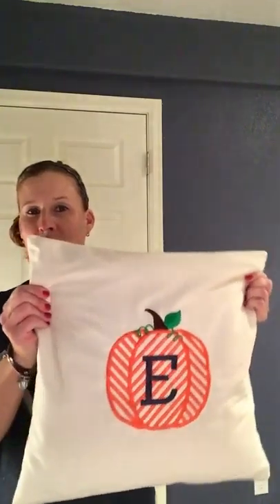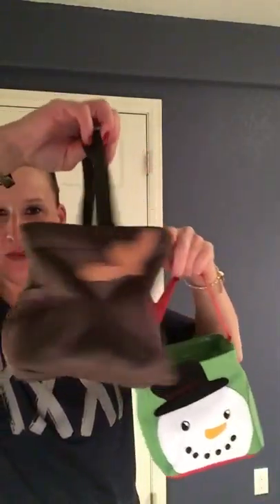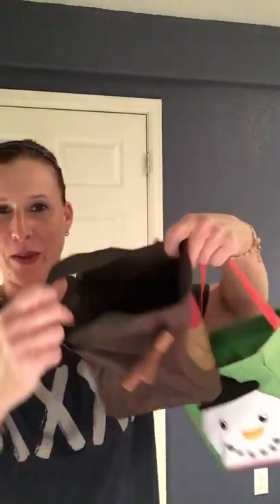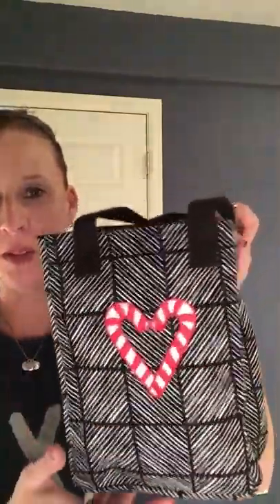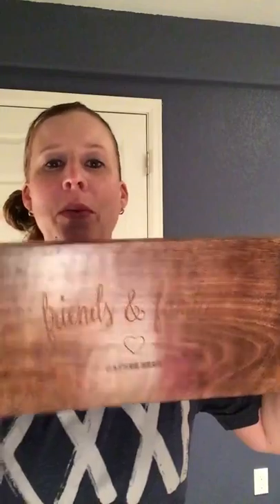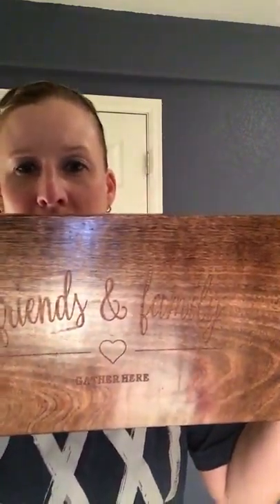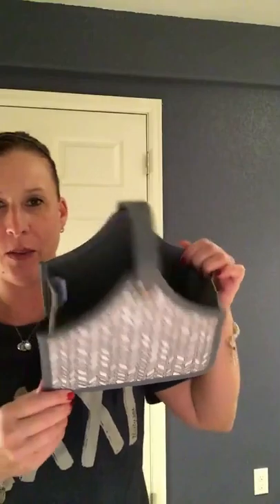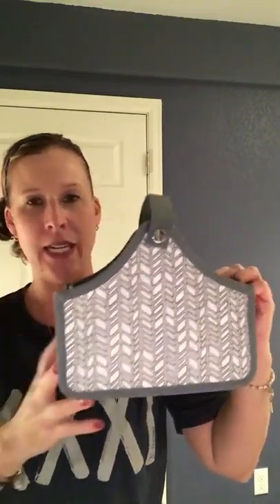Gifts! Gifts! & Gifts!!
Close to Home Tray, Treasure Tin, Cute Case, Little’s Carry All Caddy, Mini Catch All Bin,